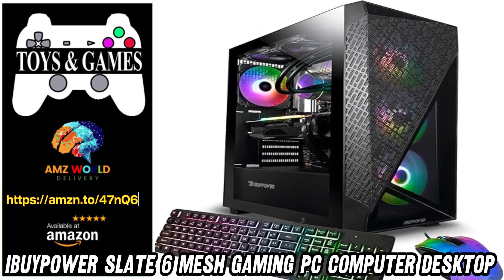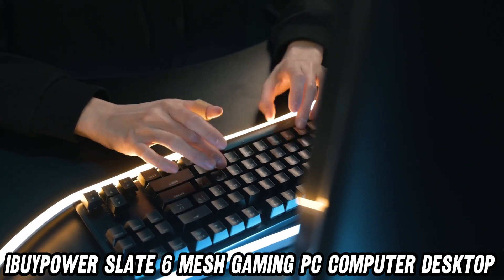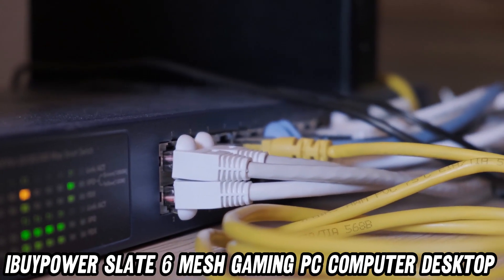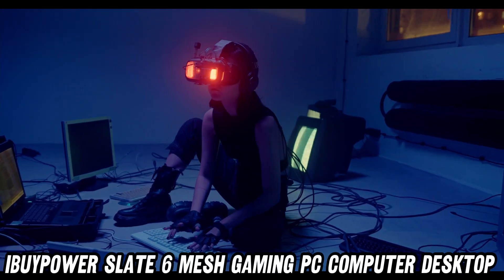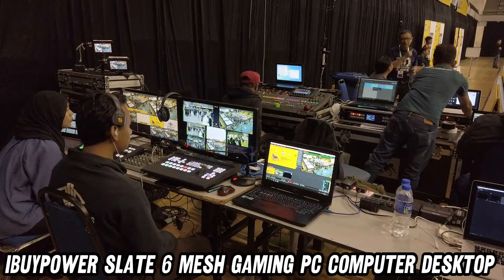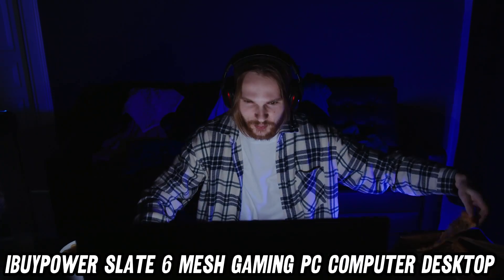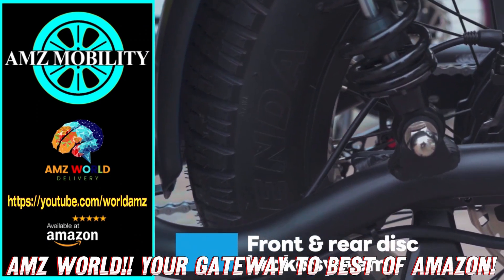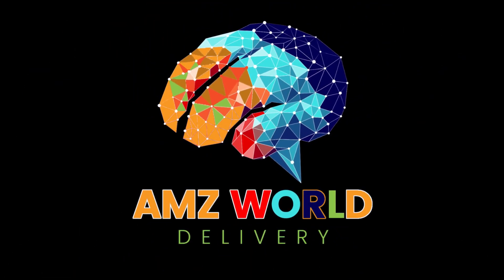Describing iBUYPOWER Slate 6 Mesh Gaming PC Computer Desktop, Amazon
Here's a breakdown of its key specifications:

Model: iBUYPOWER Slate 6 Mesh Gaming PC
Processor: 13th Gen Intel Core i5-13600KF
Graphics Card: NVIDIA GeForce RTX 4060
RAM: 16GB DDR5
Storage: 1TB NVMe SSD
Cooling: Liquid cooled
Operating System: Windows 11 Home
Accessories: RGB keyboard and mouse included
Color: Black
Form Factor: Computer Tower

Additional details:

CPU Speed: 5.1 GHz (likely the turbo boost speed)
Memory Slots Available: 4
Graphics Card Type: Dedicated

This system is designed for gaming, featuring a recent-generation Intel processor and an NVIDIA RTX 4060 graphics card. The combination of DDR5 RAM, NVMe SSD, and liquid cooling suggests it's built for performance.
Would you like me to elaborate on any specific component or aspect of this computer?

Today, we're diving into the digital realm with the iBUYPOWER Slate 6 Mesh Gaming PC. Ever wondered what it's like to have a supercomputer disguised as a sleek black tower? Well, wonder no more! This beast is powered by the 13th Gen Intel i5-13600KF, a chip so fast it might just time travel. But wait, there's more! It's paired with the NVIDIA GeForce RTX 4060, because why play games when you can teleport into them?

Now, you might ask, "Can it run Crysis?" Honey, this thing can run Crysis while simultaneously calculating the meaning of life! With 16GB of DDR5 RAM, it's got more memory than your grandmother has stories. And storage? A whopping 1TB NVMe SSD that's so quick, it'll have your files loaded before you even think about opening them.

But what about cooling, you ask? Oh, sweet summer child. This PC is liquid-cooled, like a refreshing dip in a digital ocean. It's so cool, it makes penguins jealous. And let's not forget the RGB keyboard and mouse - because nothing says "serious gamer" like a light show at your fingertips.

"But is it future-proof?" I hear you cry. With 4 available memory slots, this PC is more future-proof than a time capsule. It's running Windows 11 Home, so you're all set for the next decade of "Where did they move that setting to?" adventures.

Now, I know what you're thinking: "This sounds amazing, but where can I get my hands on this digital demigod?" Well, my tech-hungry friends, you're in luck! We've got a link to this beauty on Amazon in the description below. And rumor has it, there's a discount that'll make your wallet do a happy dance.